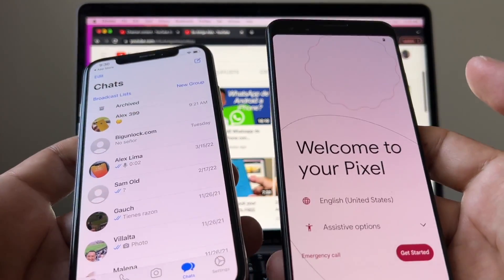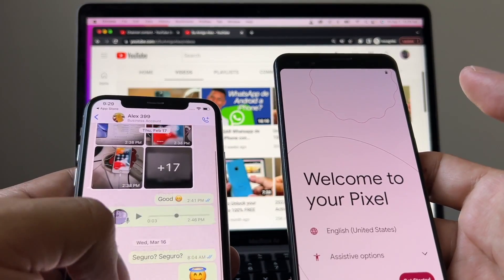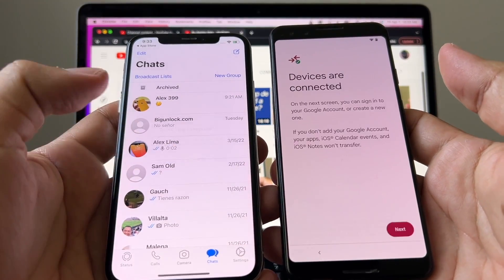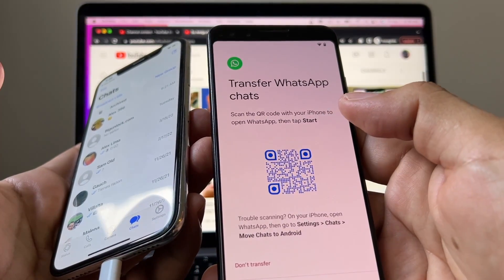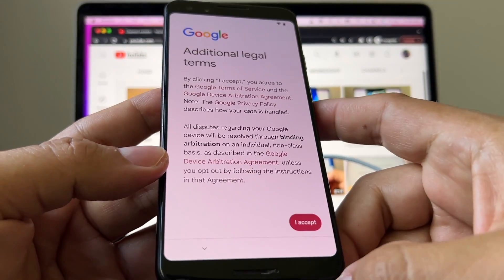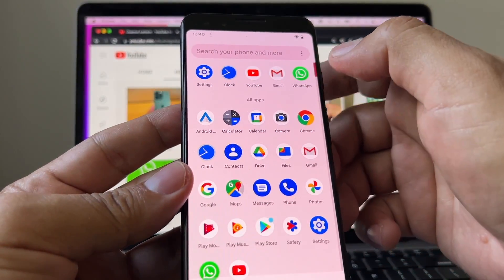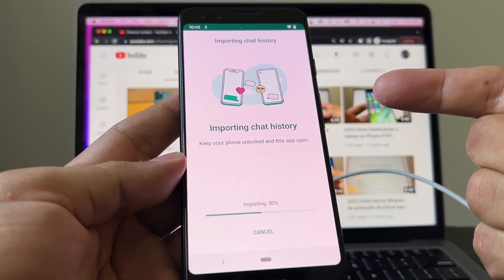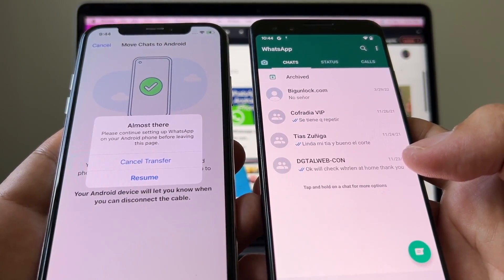Transfer WhatsApp Chats from iPhone to Android 100% FREE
Updated version WhatsApp chat transfer from iPhone to Google Pixel 7:

Transfer WhatsApp Chats from an iPhone iOS device to a Google Android Pixel smartphone 100% FREE

In this video I'm using the 2018 Google Pixel 3 and a 2017 iPhone X, you can do this free transfer if you have a Samsung device with Android 10 and up, a Pixel device (Pixel 3 and up) and any other Android device with Android 12 installed. if your device is not compatible you can always use a Google Pixel or Samsung device as a middleman then do a Google Drive WhatsApp backup and restore your chats from there on your desire Android device.

If you want to move your WhatsApp chat history from an Android to an iPhone device you can use this software (Paid)

Please let me know if you have any question. Thank you